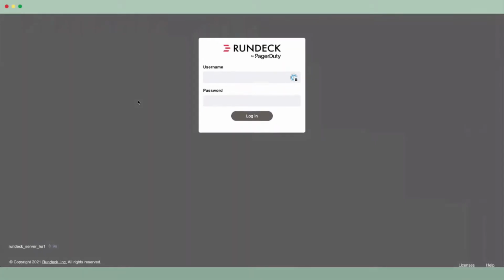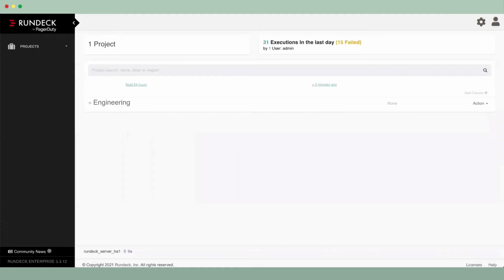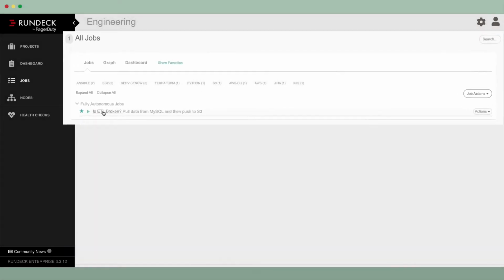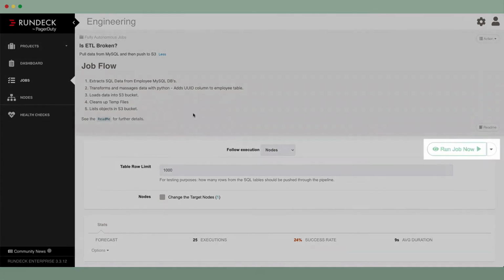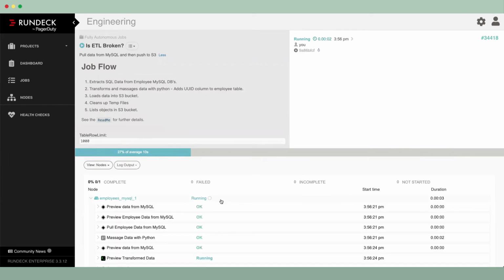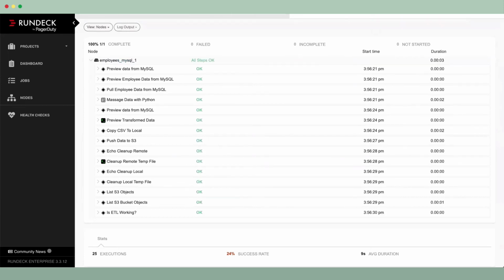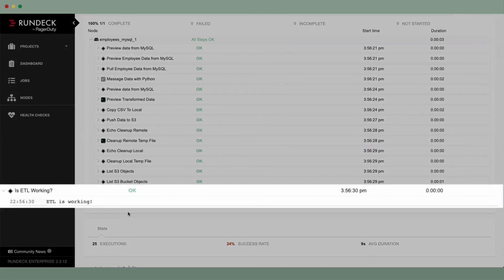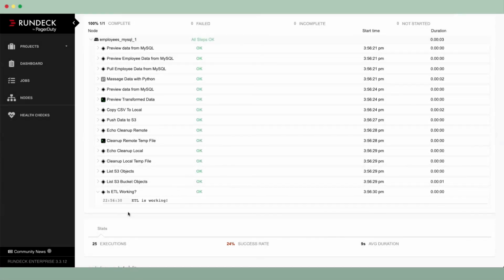Runbook Automation: Rundeck ETL Pipeline Demo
Learn how a service owner of an internal service can leverage PagerDuty Runbook Automation to provide end-users with secure access to self-service mechanisms to allow them to get answers to questions without needing to interrupt or assign tickets to service owners.

0:00 Runbook Automation: Rundeck ETL Pipeline Intro / Slides
1:07 Runbook Automation: Rundeck ETL Pipeline Demo